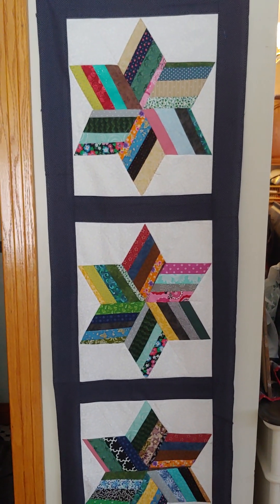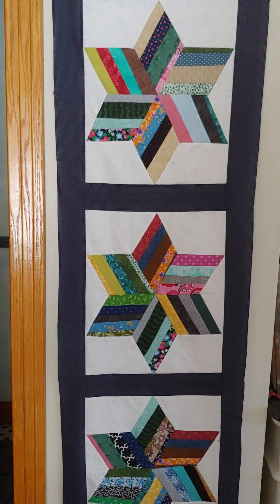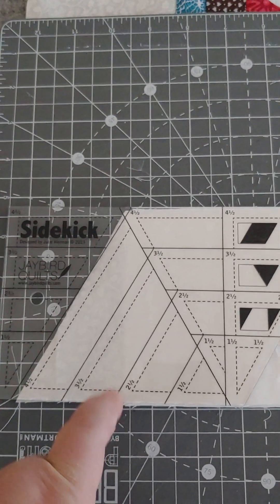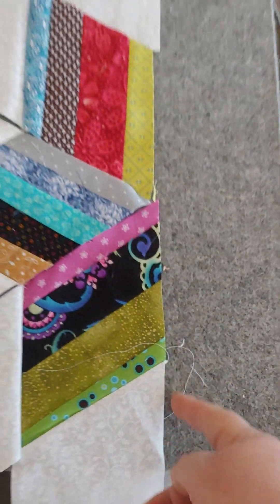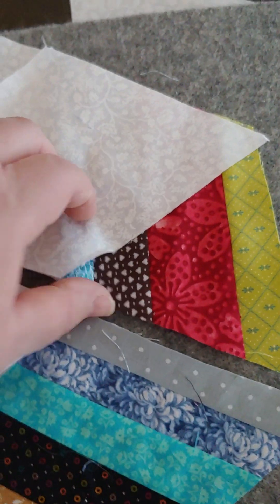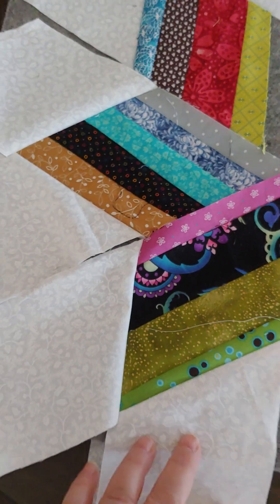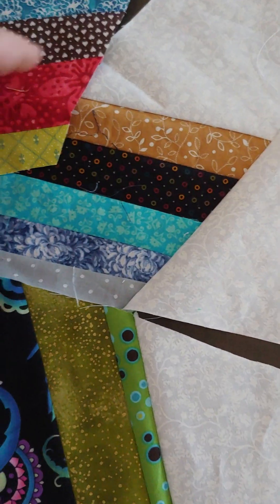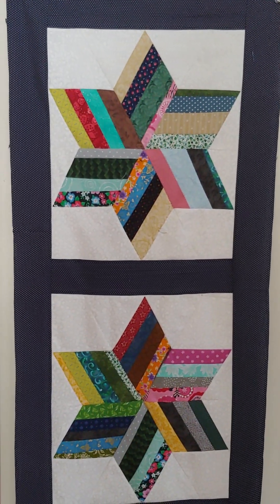Scrap busting tutorial on how to make a strip pieced 6 pointed star wall hanging using diamonds.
How to create a 6 pointed star using the Side Kick ruler. Jay Bird Quilts utube channel shows multiple ways of using her Side Kick ruler. This wall hanging is a great scrap buster. It is strip pieced to create the stripes in the diamonds.